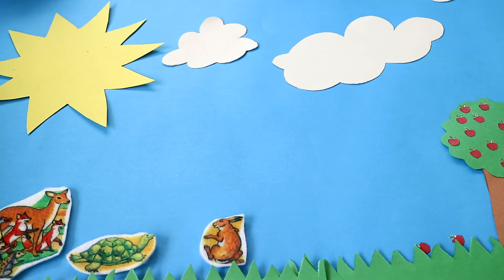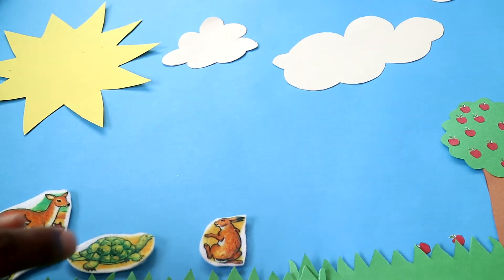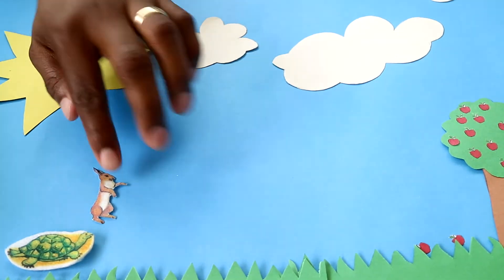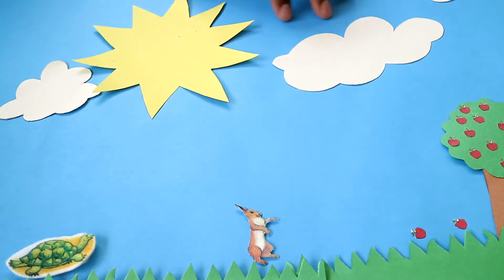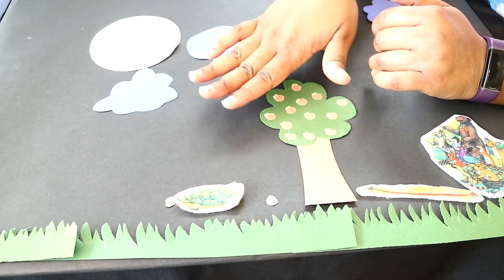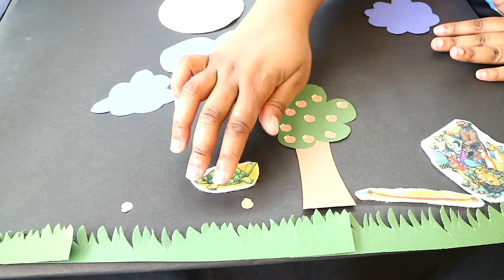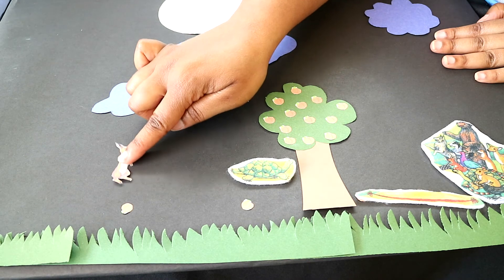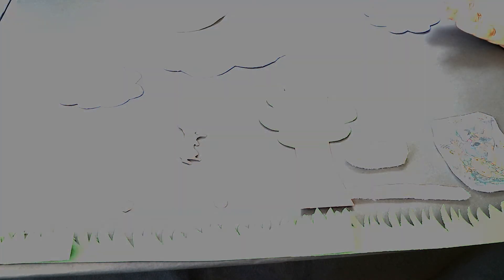Teen Film Club Week 4: Tortoise and Hare Stop Motion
Teen Film Club, Week 4: Filming, Hare and Tortoise Paper Cut, Stop Motion Animation project.